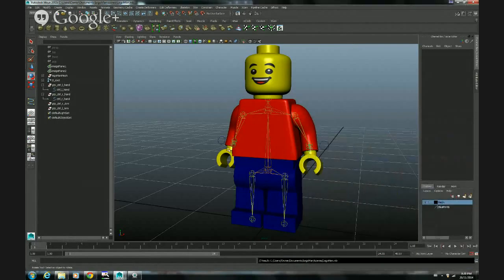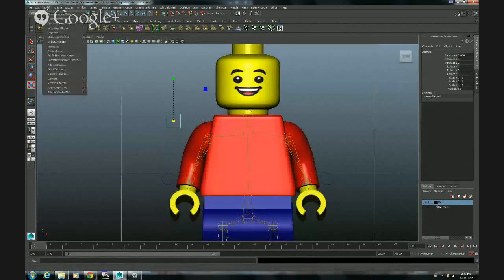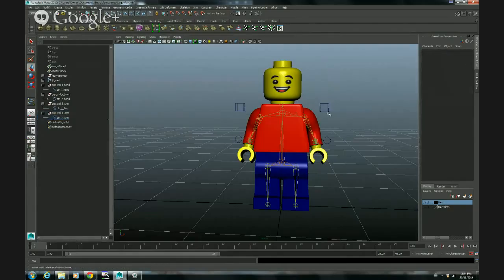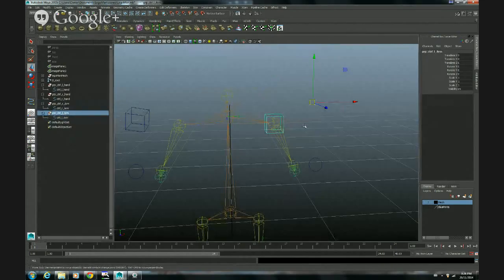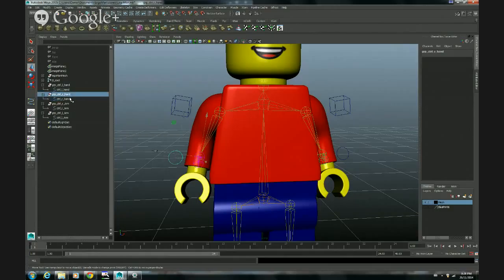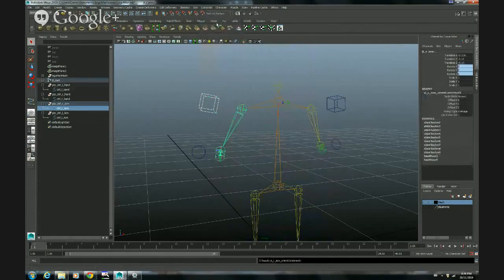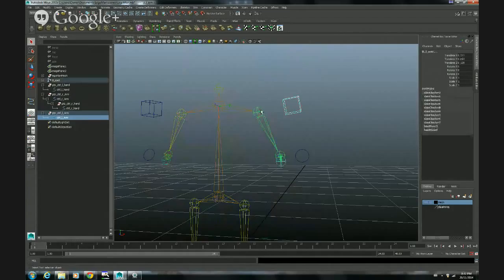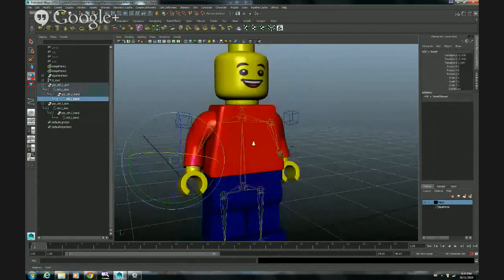Making the Lego Man Part 15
Building the Rig Controls for our Lego Character. The Arms.